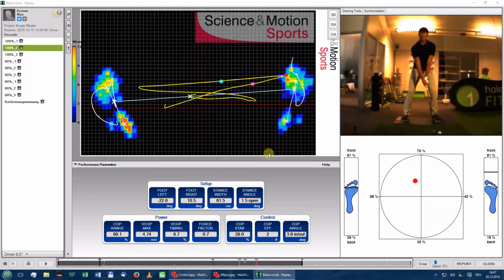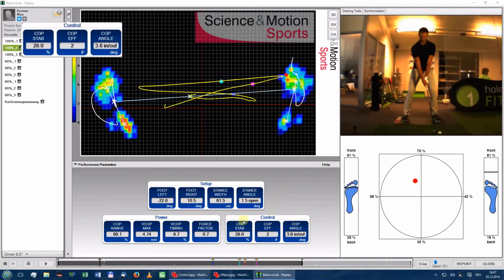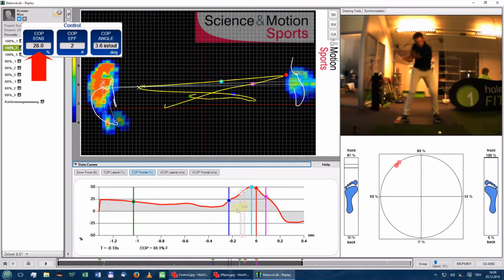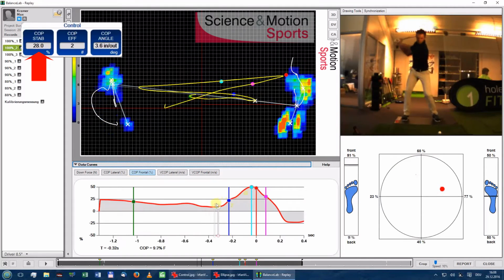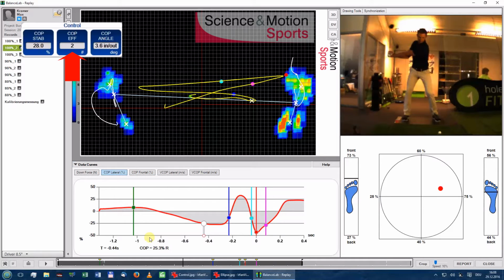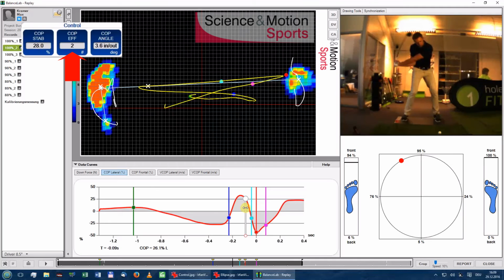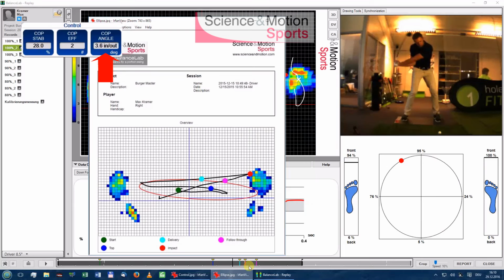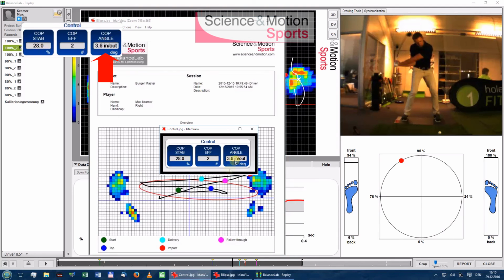SAM BalanceLab 3 Performance Parameters - Part 2: Control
This video explains the new Performance Parameters for the BalanceLab 3 Ultimate Edition software. Part 2 covers the parameters for the category "Control". These parameters are highly relevant for proper movement control of the golf swing.